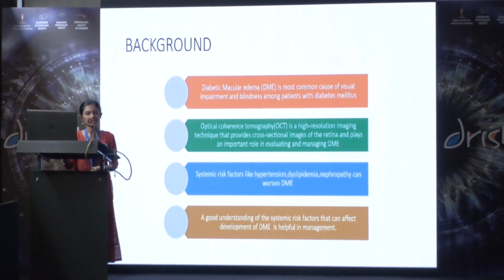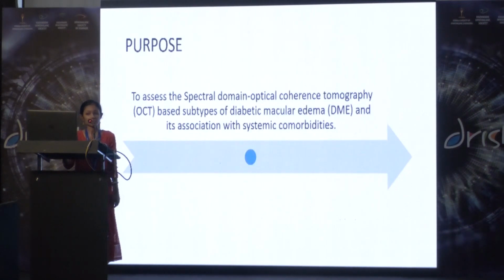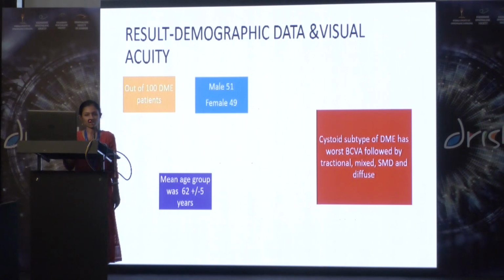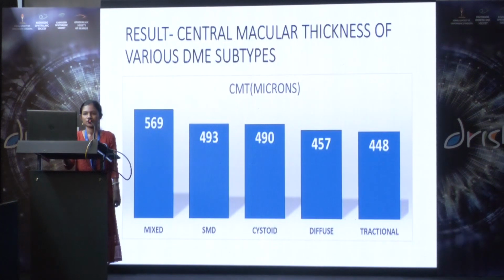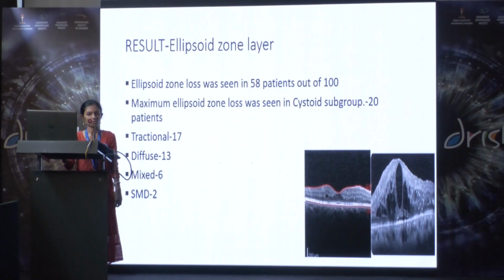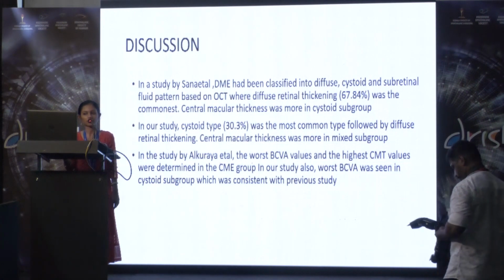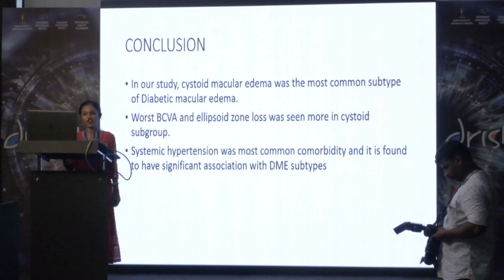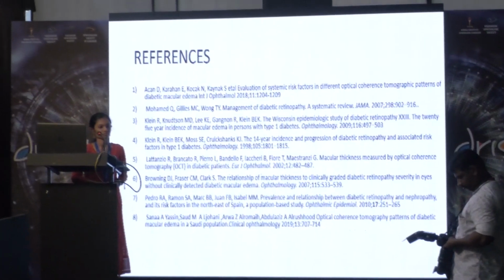KSOS2022 PG Free Paper Session 3 Prof Dr K S Subramaniam Award DR APARNA ANAND topic OPTICAL COHER